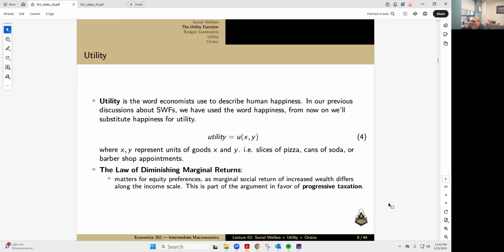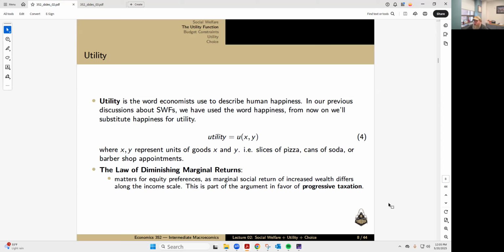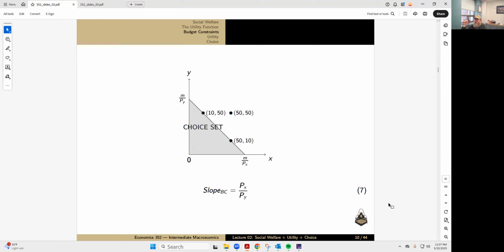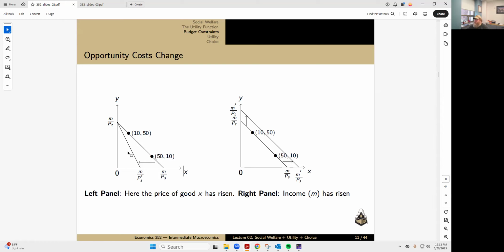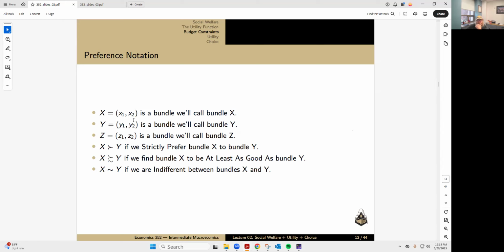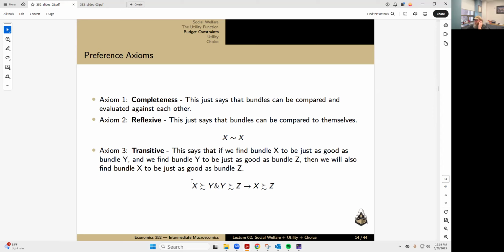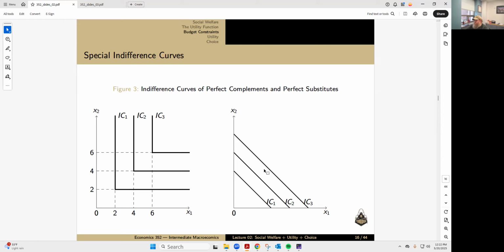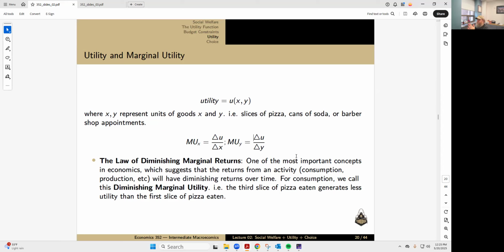Economics 352 - Purdue Univ. - SU25, Lecture 02: Consumer Theory pt I: Utility Functions and Budgets